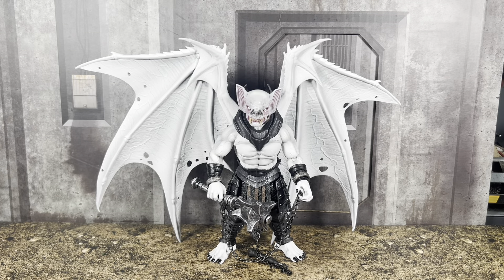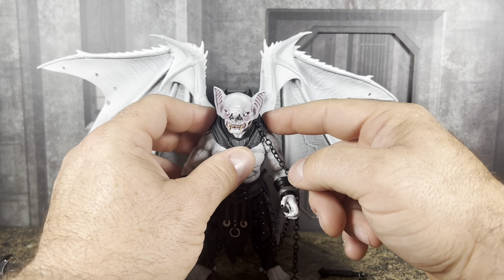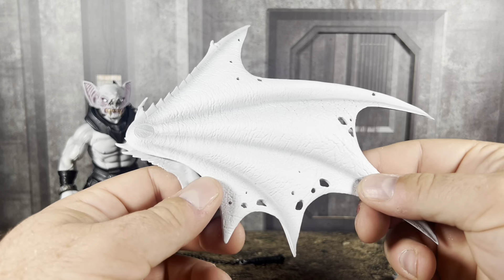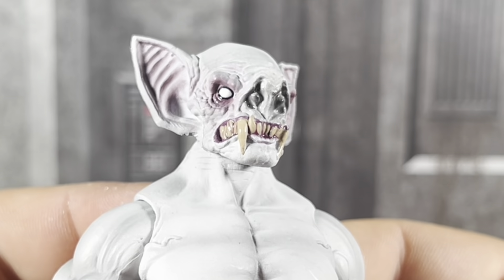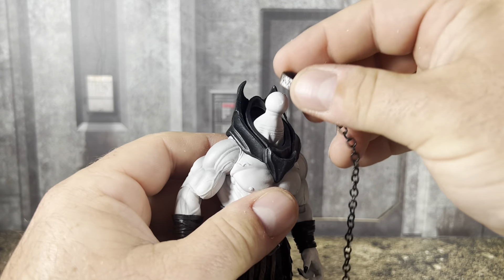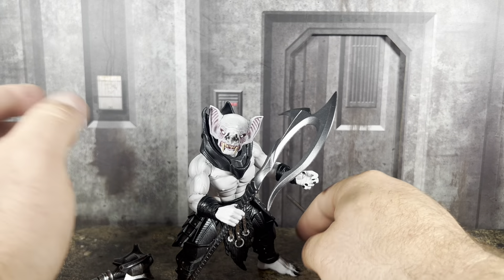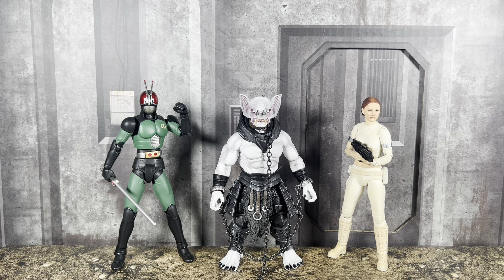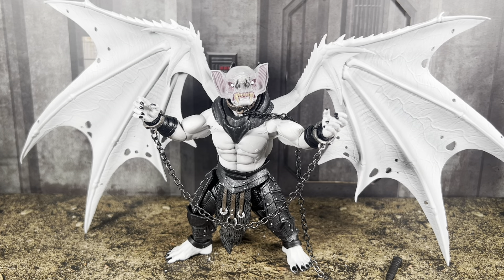Mythic Legions Vargg Deluxe Figure Review